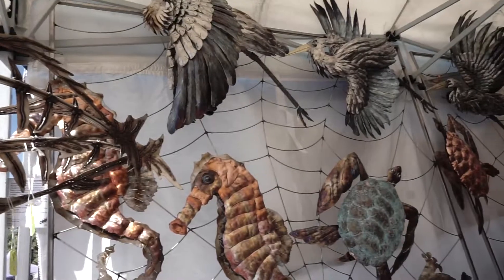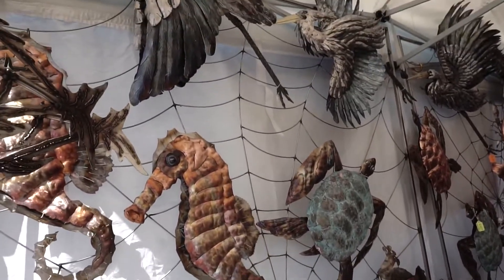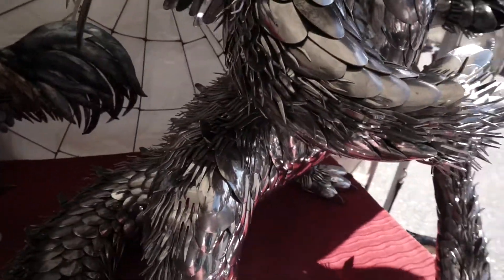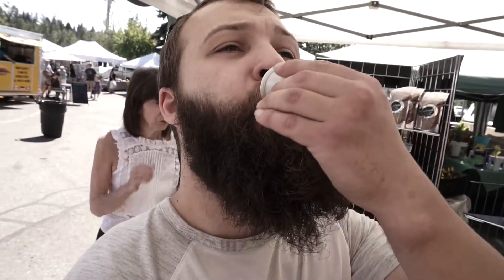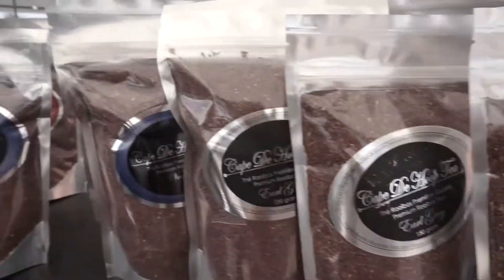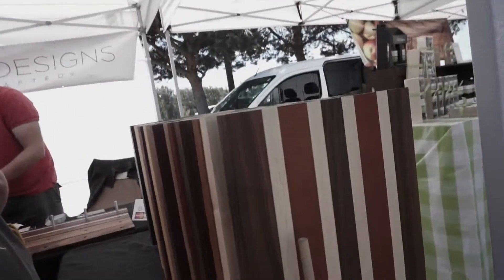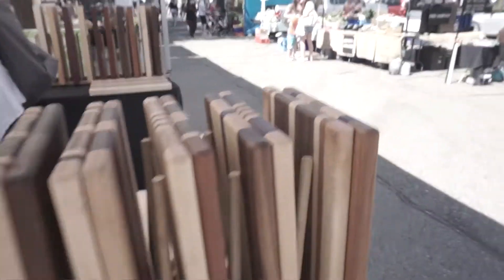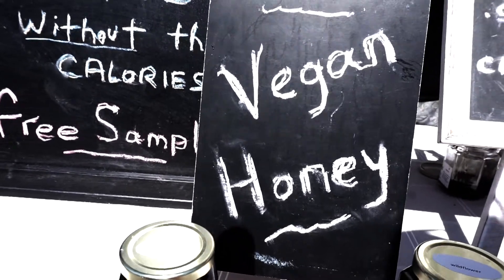Going to The MARKET!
Hey guys,

Today I Hit up this local market by me, and got a little taste of some food and wine samples!! Come check it out!

Hit me up on twitter if you see this, and watch out for the big news drop soon, if you're following me, you'll hear it first!

Sony a6000
Gorilla Pod
I phone se